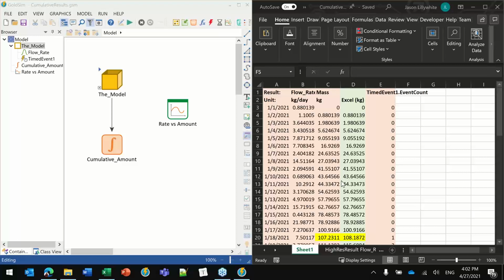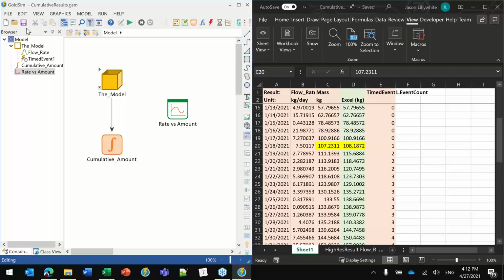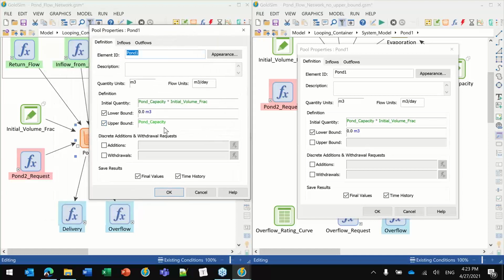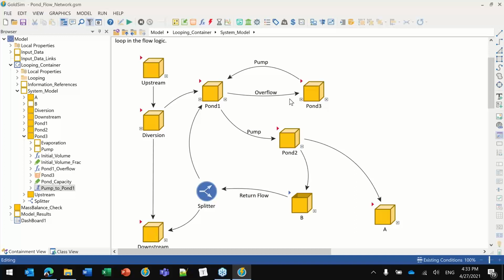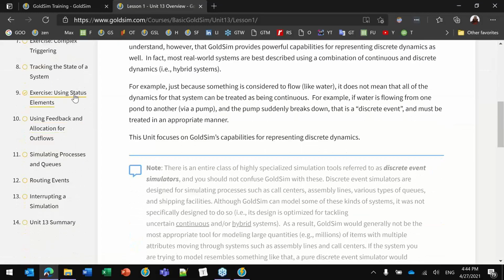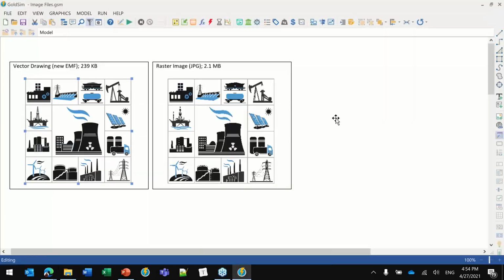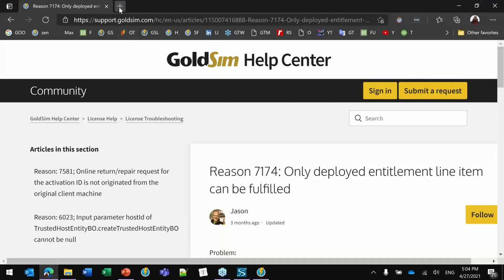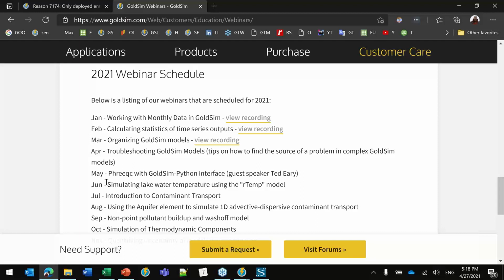Troubleshooting GoldSim Models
We have collected some of the more common troubleshooting questions from our customers over the past year and developed a presentation that will walk through resolutions to many of the common issues and also provide some guidance on how to avoid such issues in the future.

In this webinar, I will cover issues such as:

- Cumulative period results not matching similar calculations in Excel
- Repetitive changes when updating the same expression in multiple places
- Recursive loops in flow systems
- Rapid oscillations found at controlled outflows
- The model size seems larger than necessary
- Excessively long model run times
- License issues (license already activated on a different computer, can't connect to network license, changes to the computer breaks the license)